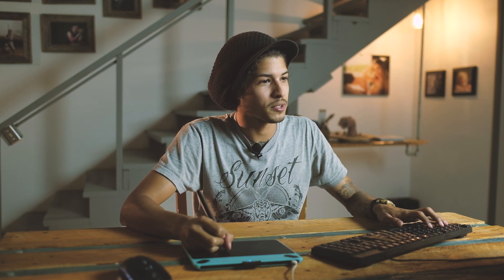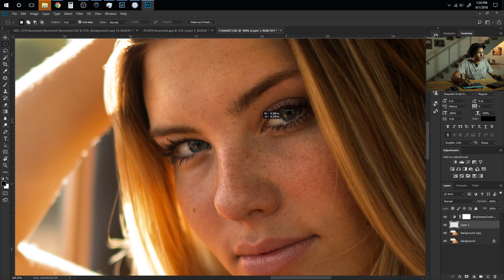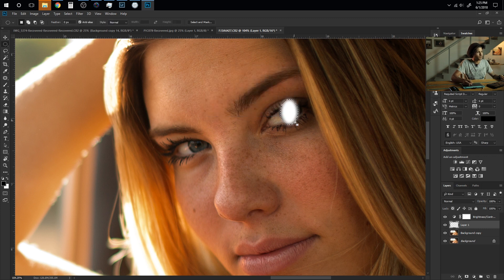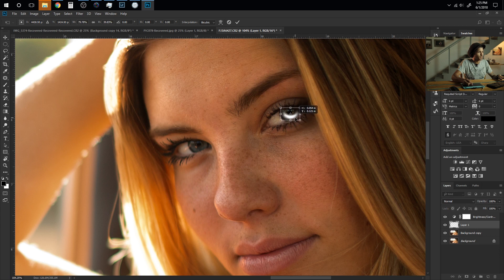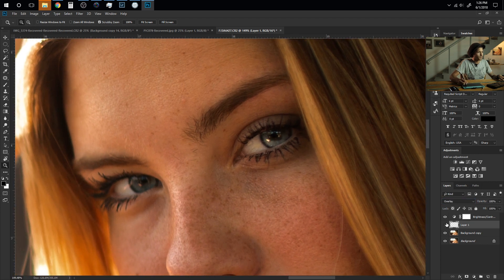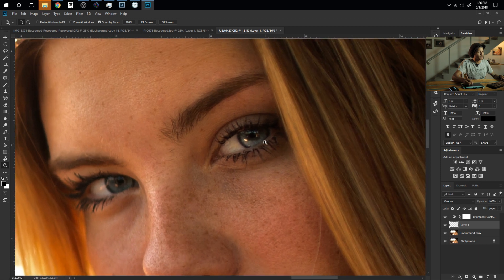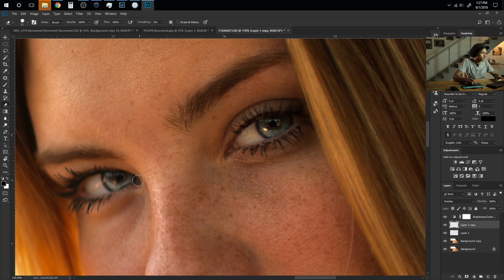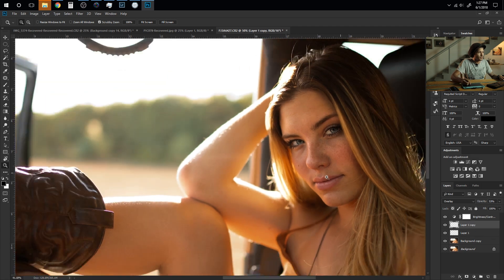How to Edit and Retouch Eyes Tutorial in Photoshop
Have you ever seen eyes that really capture your attention in photos? Today, I'm going to show you my method for doing exactly that!

Interested in my Lightroom Preset Packs? Check them out there

Gear I use:
Main Camera
Secondary Camera
Fujinon 16mm f1.4
Fujinon 18mm-55mm f2.8
Viltrox 56mm 1.4
7artisans 25mm f1.8
7artisans 35mm f1.2
DJI Mavic Mini
Sony A6000
USB Power Brick

Ilya Pavlov & Svetlana Pochatu for the photos